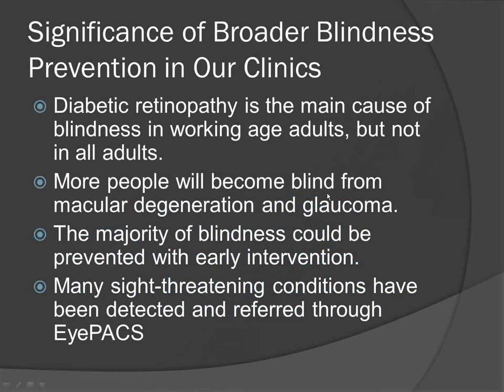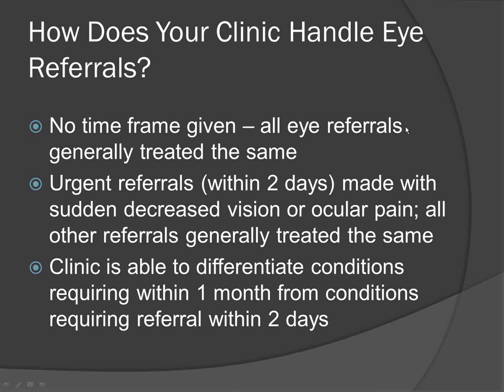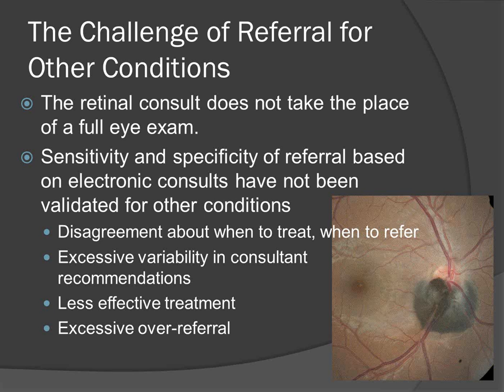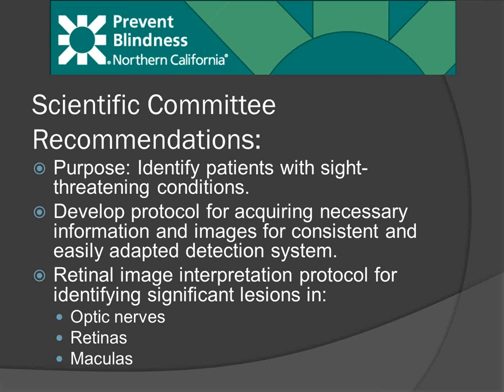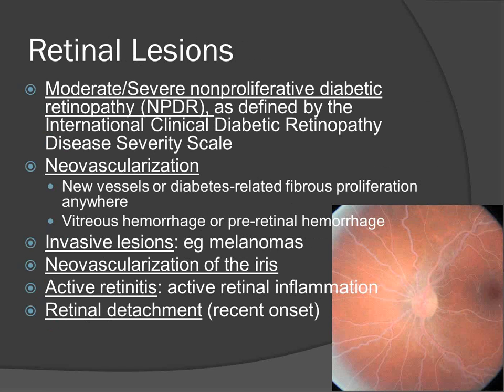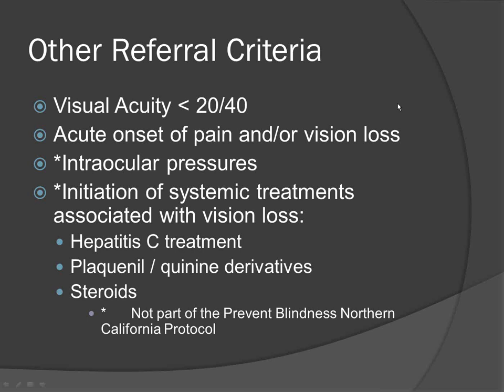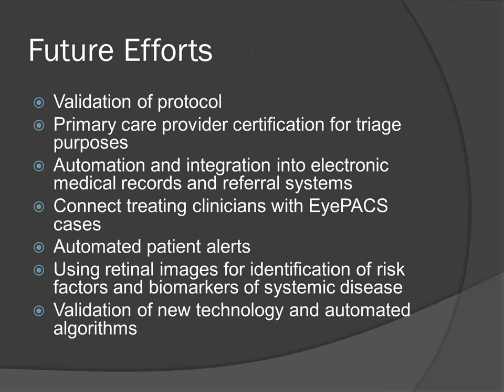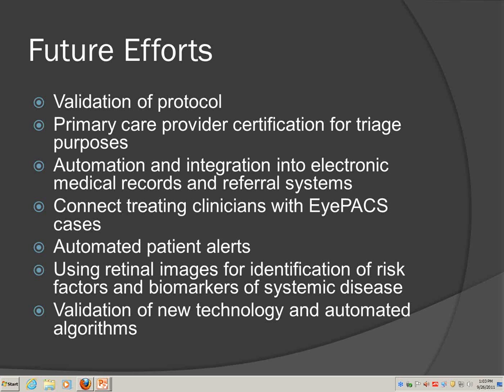2011 09 26 12 37 EyePACS Learning Community Broader Blindness Prevention